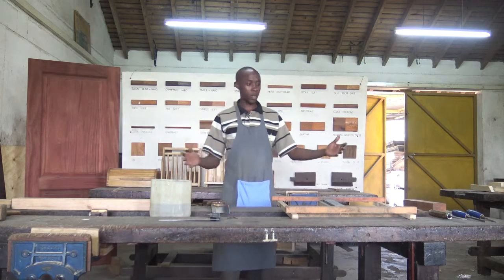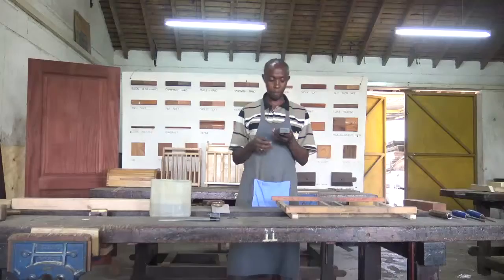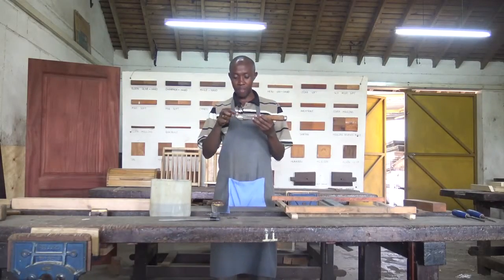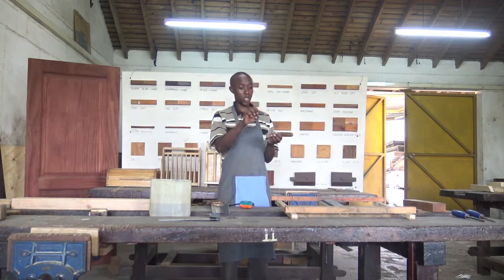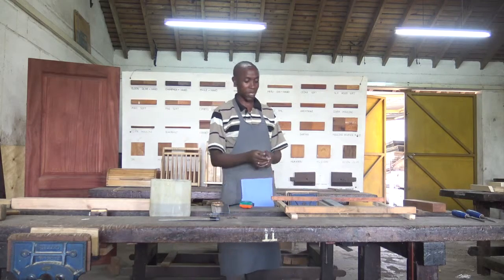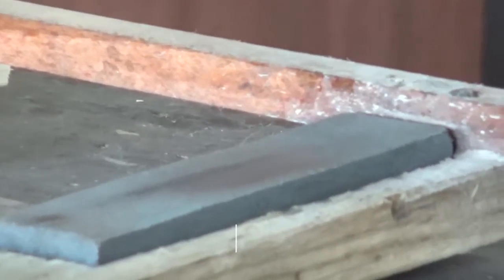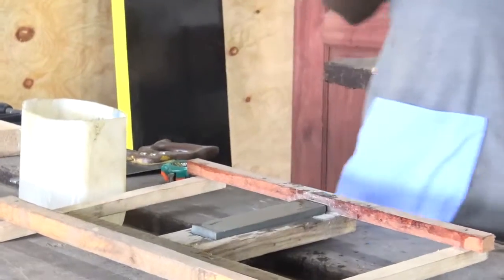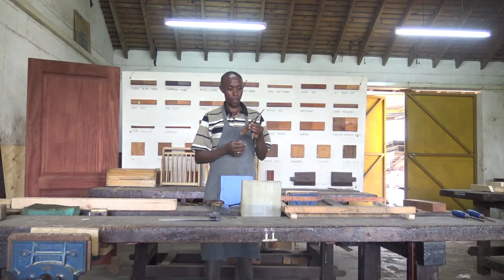Carpentry Lesson 15 How to sharpen a chisel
Learn how to shapen a chisel in carpentry with Mr  Tirus Wanyoike of SOS Technical Training Institute Nairobi in this Episode of Artistry